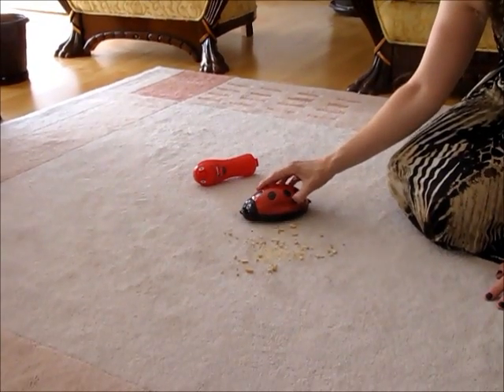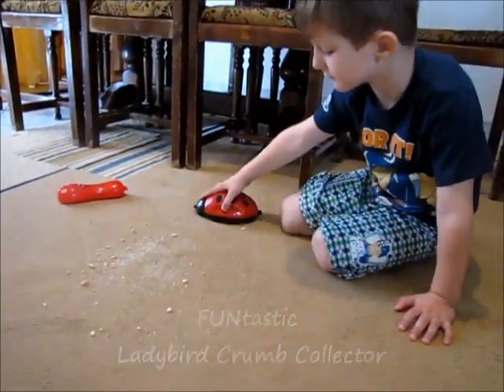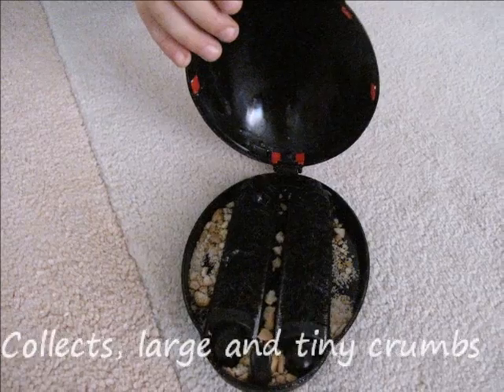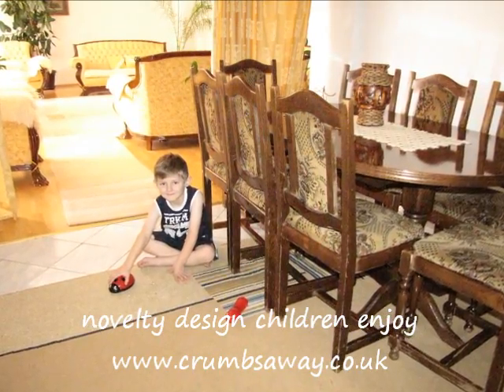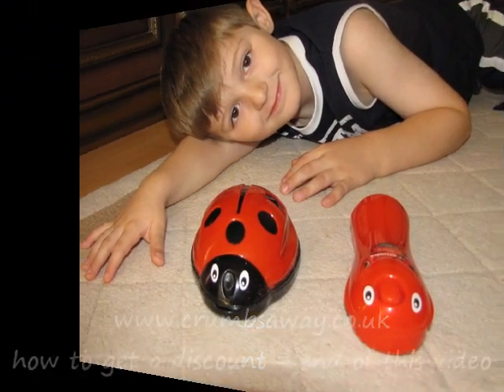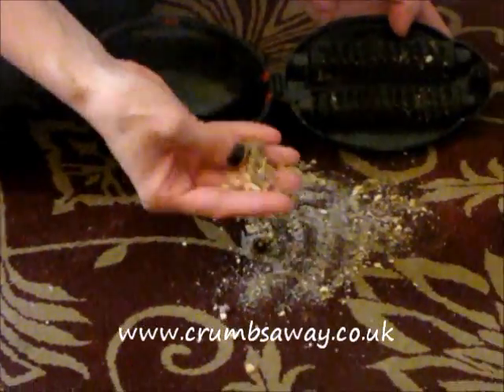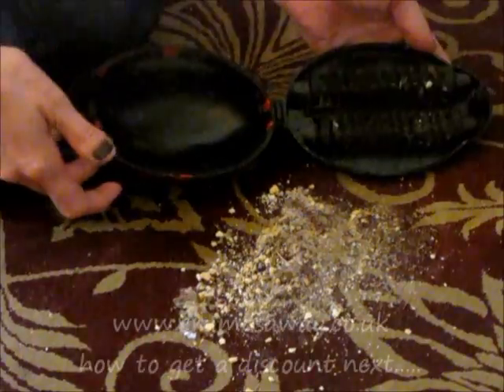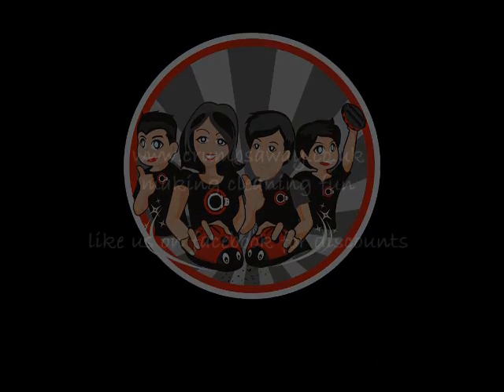crumbsaway.co.uk DISCOUNT at end of video - FUNtastic crumb collector carpet sweeper brush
Carpet sweeper, crumb collector brush.  Sweep away crumbs in seconds with your carpet sweeper. These FUNtastic carpet sweepers are easy to use on your carpets, rugs, sofas, chairs and handy to have for the home, car, caravan, boat.  Roll the crumb brush side to side and watch the crumbs disappear. These crumb collectors are a novelty for children and a great way to encourage them to clean up their own mess.